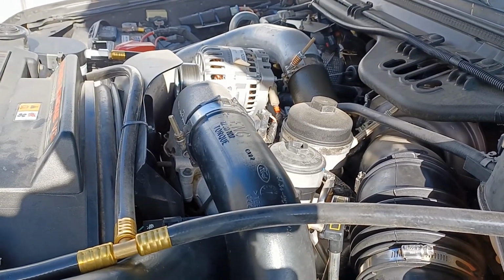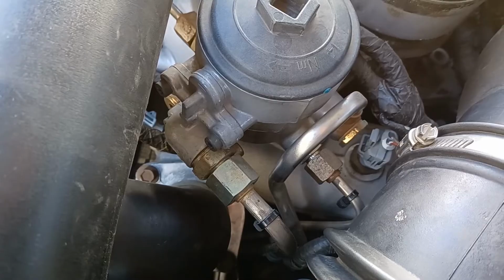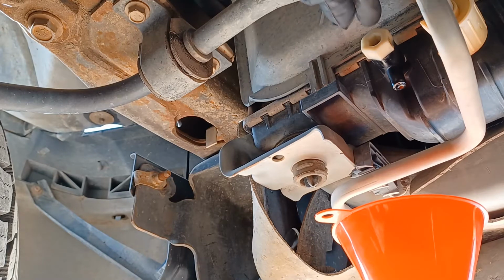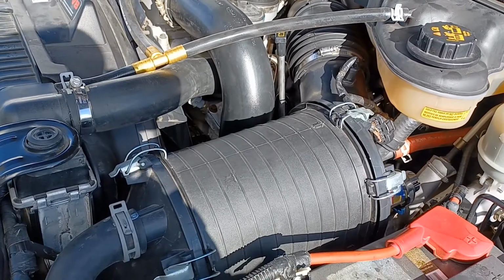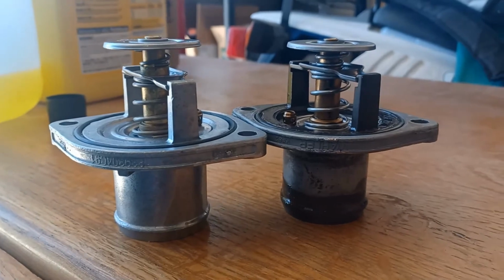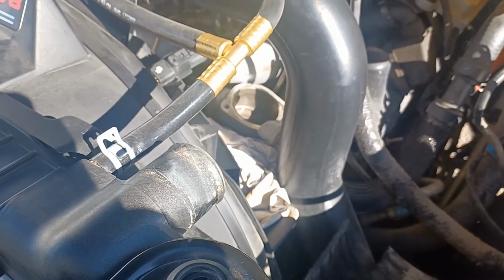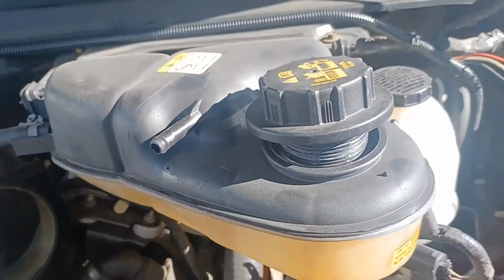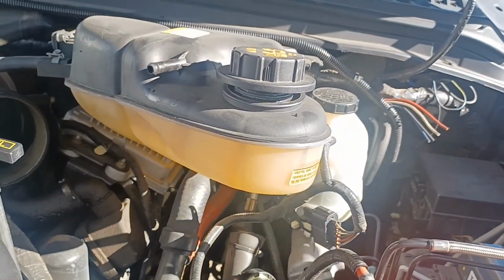2005 Ford F250 6.0 Thermostat Replacement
Hey All, this video is me replacing the thermostat on my 2005 Ford F250 Lariat with the 6.0 Powerstroke diesel. This truck has 130,000 miles, and I've previously installed a coolant filtration system.

When finished with the repair, make sure to double check that everything was put back in place (air filter assembly, clamps, and electrical connectors).

***This repair has resolved my issue of the truck not reaching operating temperature***